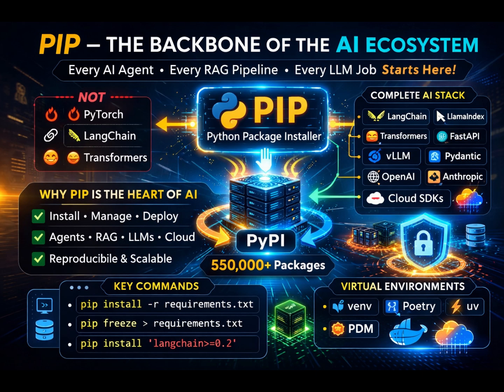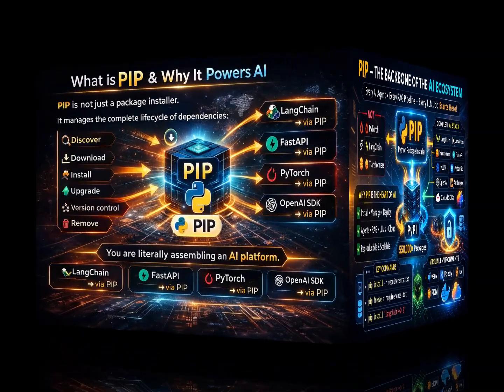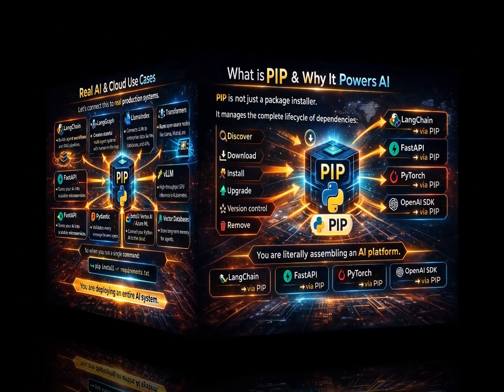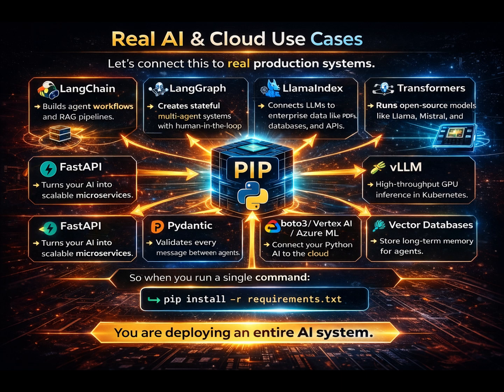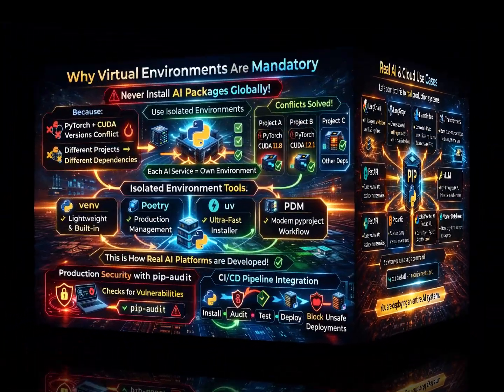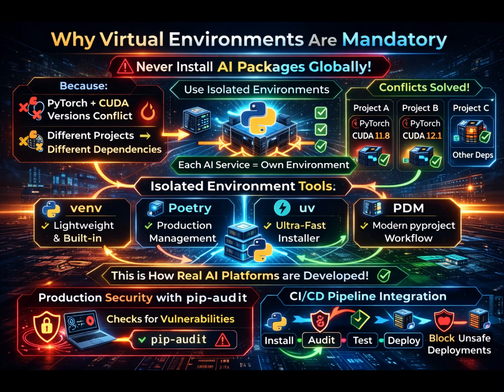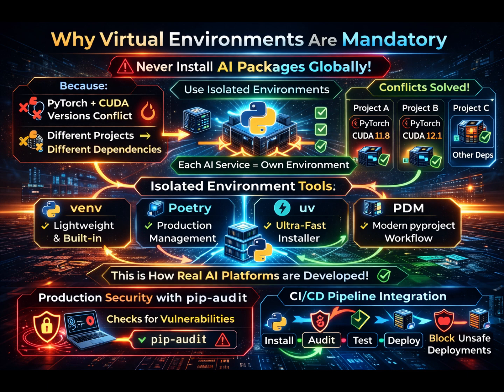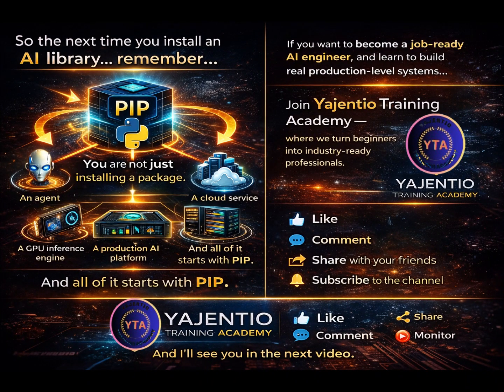The Backbone of Every Production AI System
Every AI system starts with a single command — pip install.

Behind every AI agent, RAG pipeline, LLM fine-tuning job, and cloud deployment, there is one invisible foundation that powers everything — PIP.

In this video, you’ll understand why PIP is not just a package installer but the backbone of modern AI development and how real production-level AI platforms are assembled using Python dependencies.